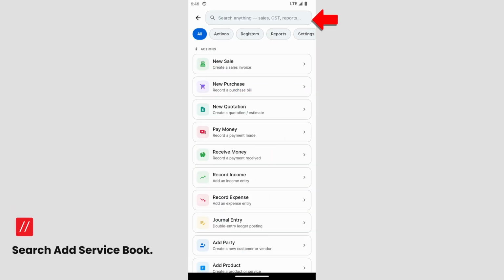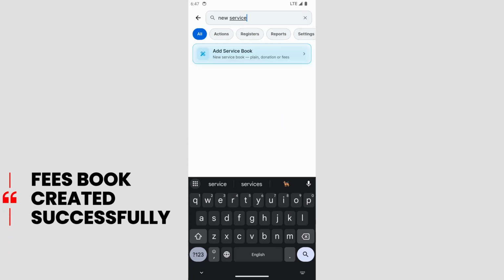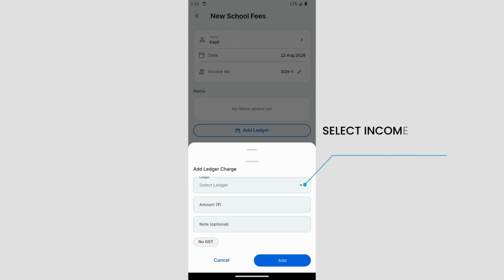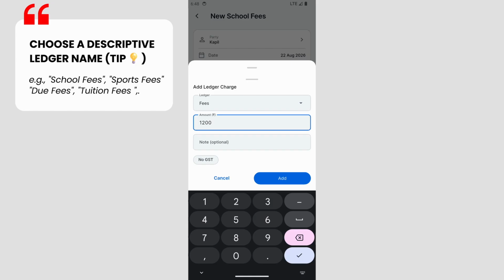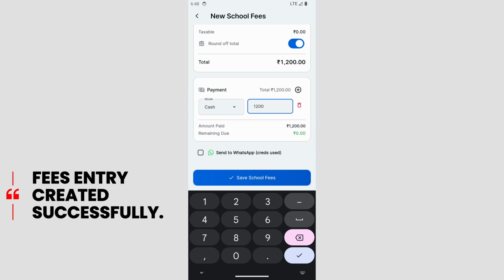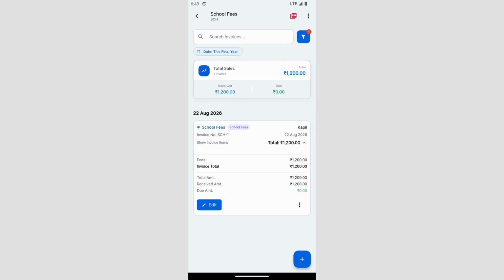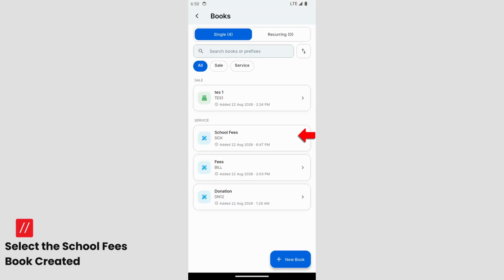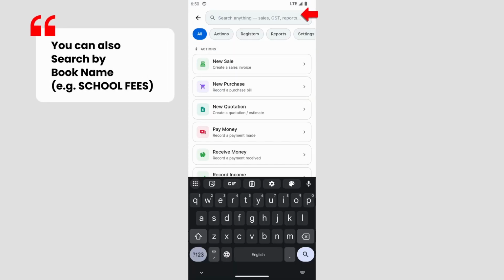Coaching & Tuition Fees Receipt Kaise Banaye? 📚 Student Fees Management in DAM 2.0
Running a coaching institute, tuition classes, sports academy, or music school? Stop writing fee slips manually and chasing overdue payments! 🎓📚

In this tutorial, learn how to manage student fees effortlessly with DAM 2.0:
✅ Generate professional student fee receipts in under 10 seconds
✅ Configure flexible fee structures (Monthly, Quarterly, Course-wise, or Installments)
✅ Print dynamic UPI QR Codes on fee slips so parents can pay instantly from home
✅ Send 1-click WhatsApp payment reminders for pending and overdue fees
✅ Instant ledger tracking for paid vs outstanding student balances

Digitize your coaching center and eliminate fee collection delays forever!